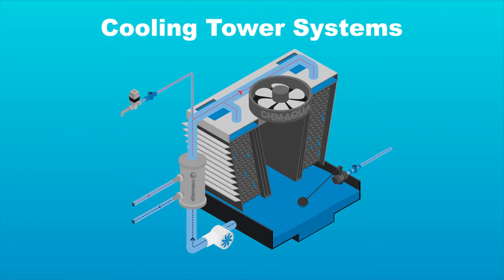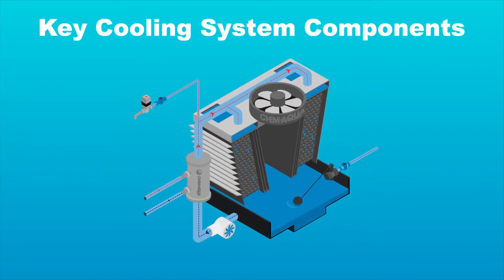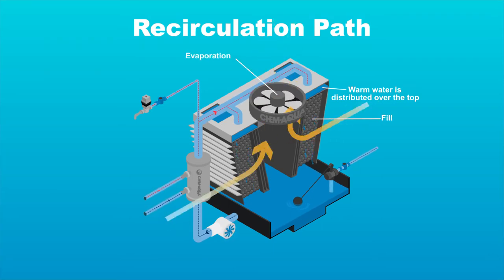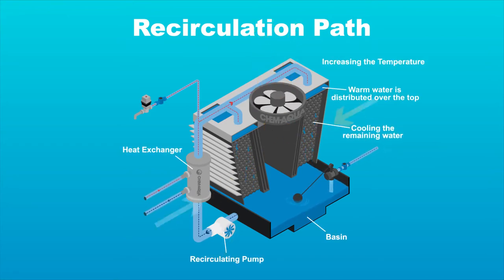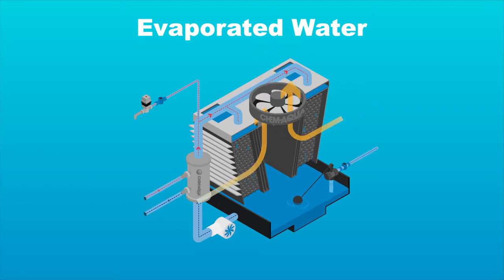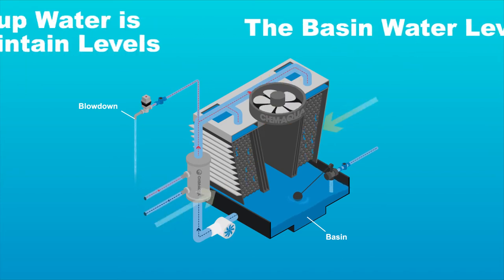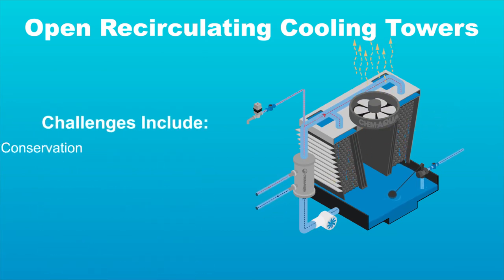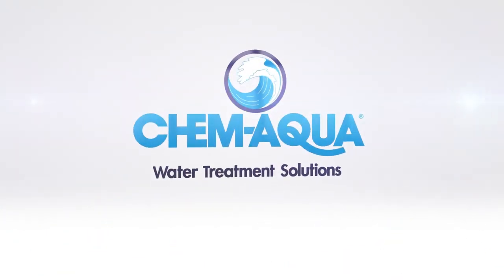How Cooling Towers Operate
How does a cooling tower work?  What problems are associated with operating a cooling tower system?  Cooling towers are common place in building HVAC systems, cold storage, industry, etc.  This video shows the basic operation of a cooling tower, including the basic components of recirculation pumps, heat exchangers, and the cooling tower itself.  Evaporation, blowdown/bleed, and makeup are discussed along with the concentration of impurities.  Lastly, the challenges of water conservation, corrosion, scale, deposits, and microbiological activity are covered.  Professional water treatment minimizes these challenges.

This video or any portion thereof may not be reproduced or used in any manner whatsoever without the express written permission of the publisher except for the use of brief quotations in reviews. Individuals are solely responsible for operating, maintaining, cleaning, and repairing their systems and equipment and for taking any appropriate actions based upon the information contained herein.  Chem-Aqua disclaims any liabilities associated with this information or any health risks or waterborne bio hazards.

Our websites and/or business services are primarily designed and intended for business purposes and therefore intended for adults and teens (age 16 and older) only, and not directed to children under age 16. In accordance with the applicable children privacy regulation, such as for example Children’s Online Privacy Protection Act (COPPA) and the General Data Protection Regulations (GDPR), we do not knowingly collect or store any personal information about children under age 16, and our business websites are not designed to collect personal information from children under age 16. Where local law imposes higher age thresholds, we will comply with such requirements. If we become aware that information has been collected, we are committed to taking appropriate steps to remove the information.